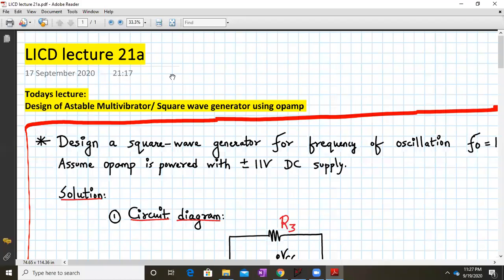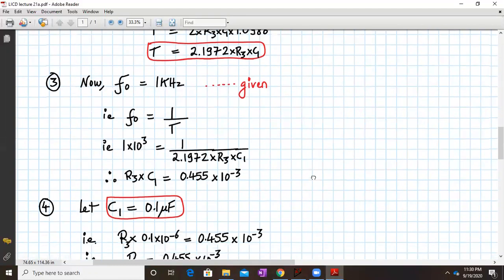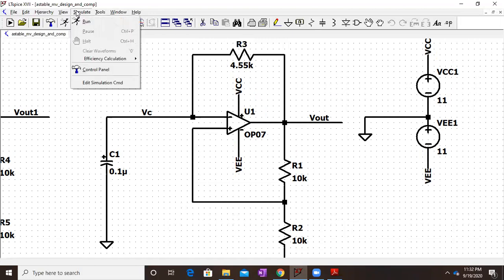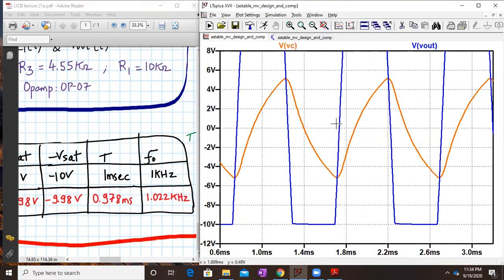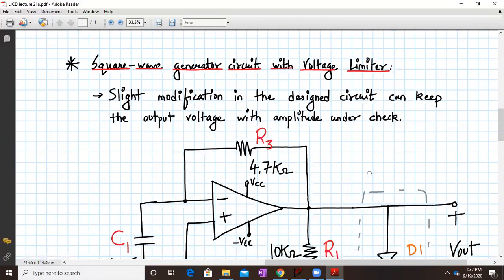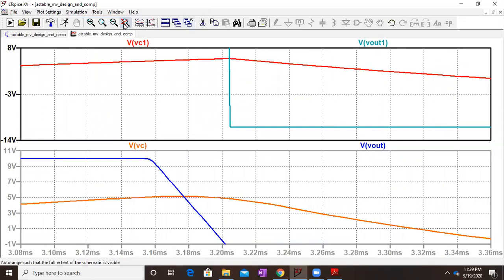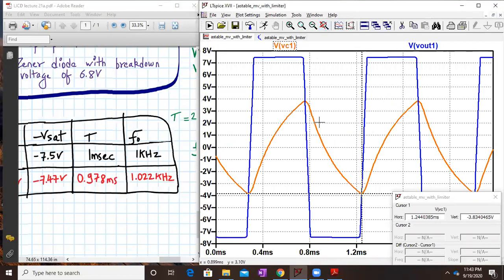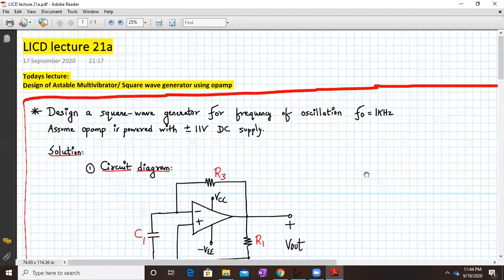Astable Multivibrator design 1 using Opamp OP-07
LICD Lecture 21a covers the following topics:
1. Design of Astable multivibrator circuit using opamp
2. Verification of design values with simulated values by simulating the designed circuit in LTspice
3. Astable multivibrator with a Voltage limiter (using Zener diodes)